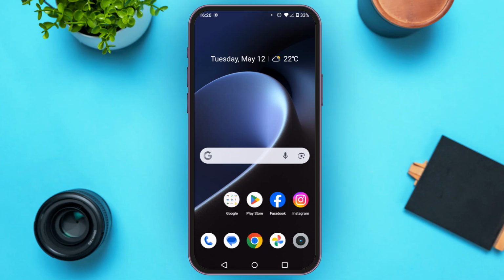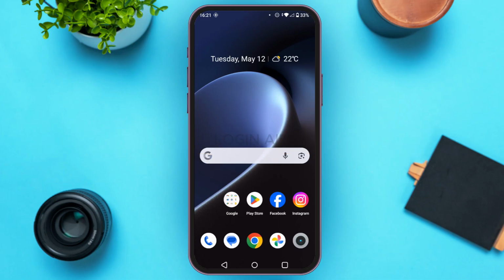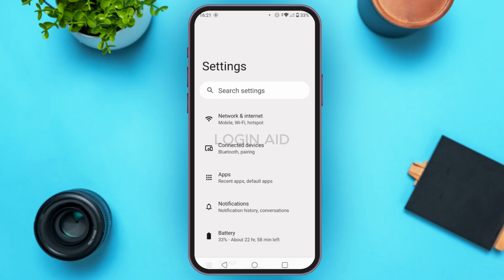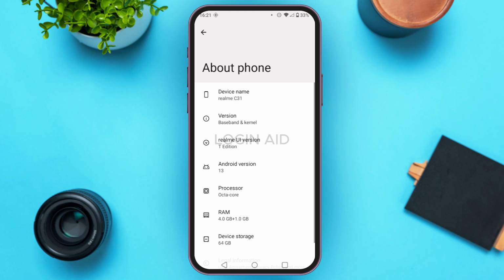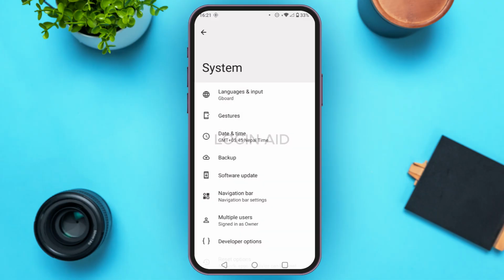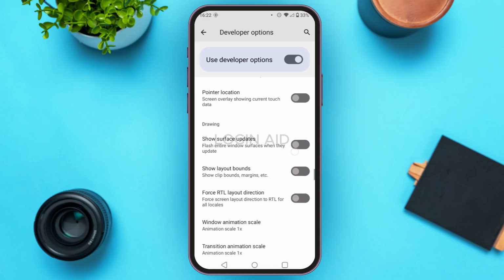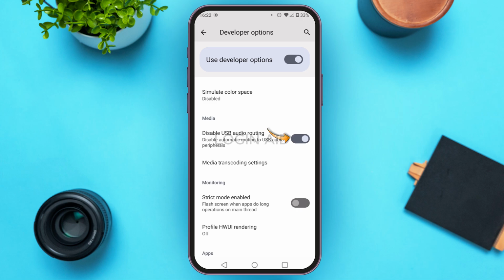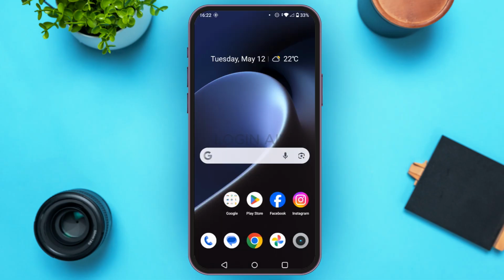How To Fix USB Type C Earphones Not Detected | Fix Type-C Headphone Not Working On Phone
Sometimes, USB Type-C earphones won’t connect or won’t be detected on Android phones because of compatibility issues, dirt in the charging port, audio settings, or software glitches. In this video, we’ll show you how to fix USB Type-C earphones not detecting on your phone, fix your phone not detecting a Type-C headphone, and enable USB audio routing.